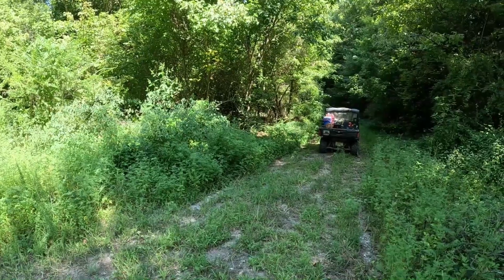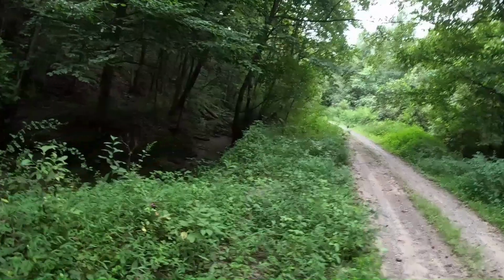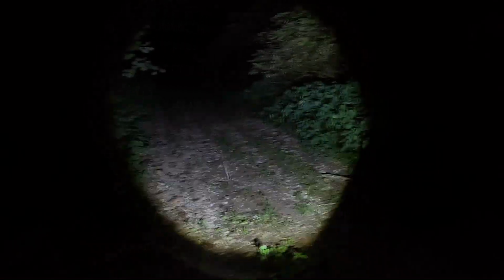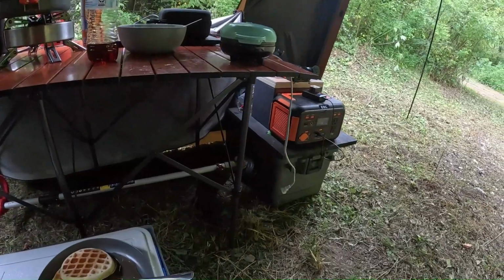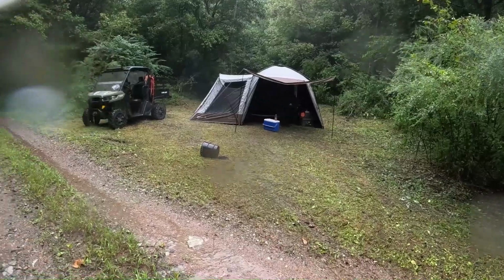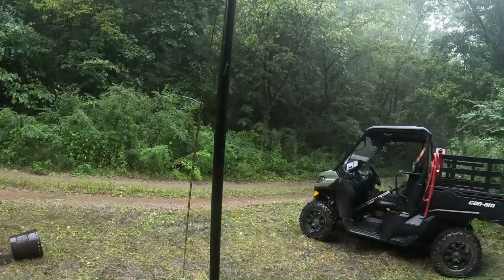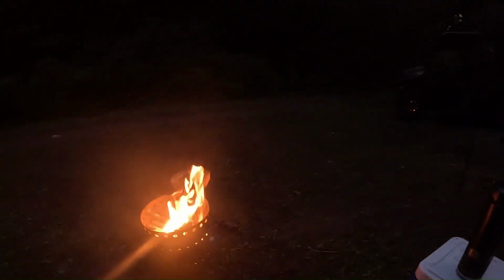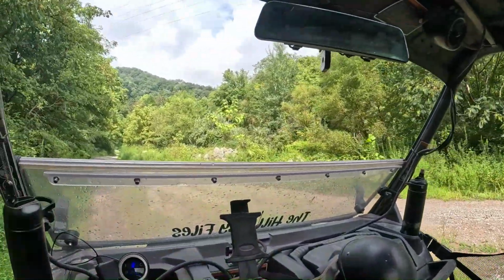Tent Camping on abandoned coal mine land-Torrential rain-BBQ chicken